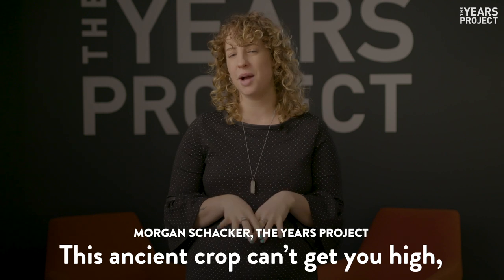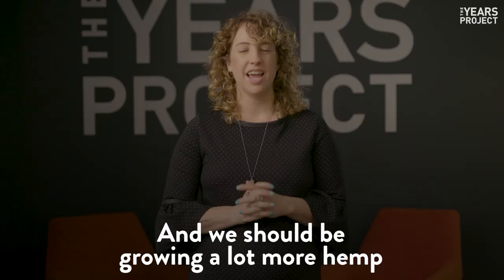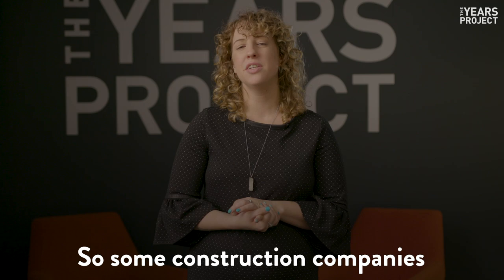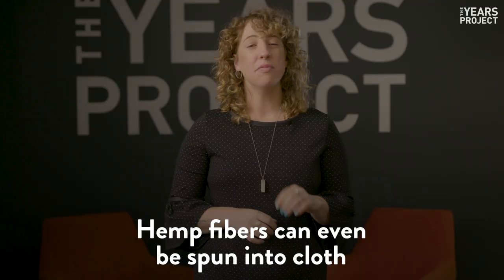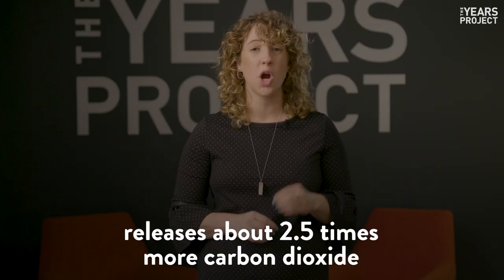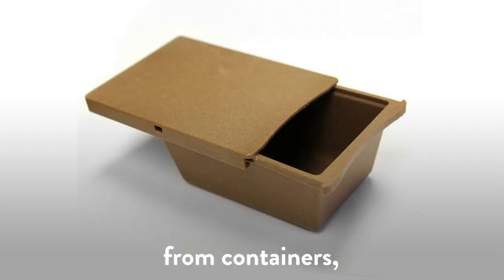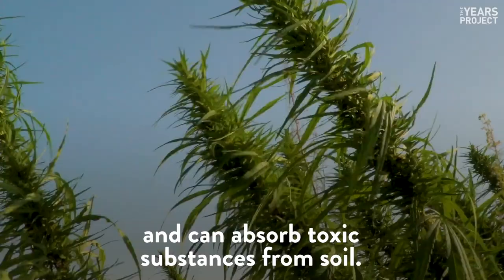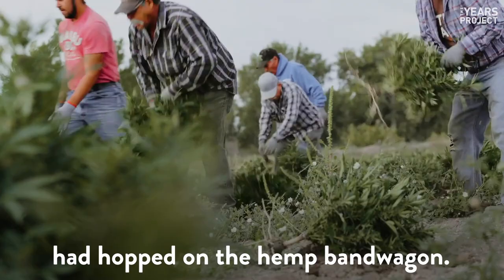Hemp Hemp Hurray: A Plant That Can Help Solve Climate Change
Did you know that hemp is really good at pulling carbon dioxide out of the atmosphere? It turns out this ancient crop can’t get you high, but it can help keep temperatures low. Learn how hemp plants can replace carbon-intensive products and help solve climate change.

EXECUTIVE PRODUCERS: JOEL BACH, DAVID GELBER and DREW MAGRATTEN
WRITER: ILANA BERGER
SCRIPT EDITORS: JOEL BACH, JOSH FUTTERSAK, MAYA LILLY, DREW MAGRATTEN, MATT ROSENBAUM, MAGGIE BADORE
EDITOR: JORJA HUDSON
PRESENTER: MORGAN SCHACKER

[va] Ply in the sky: the new materials to take us beyond concrete
[xii] Handbook of Sustainable Apparel Production.
[xiii] Hemp Makes Great Plastic, So Why Isn’t Hemp Plastic Everywhere?
[xv] Hemp Makes Great Plastic, So Why Isn’t Hemp Plastic Everywhere?
[xvi] Ibid.
[xxi] Ibid.
[xxiii] The Farm Bill, hemp legalization and the status of CBD
[xxv] The Farm Bill, hemp legalization and the status of CBD
[xxva] Congress just passed an $867 billion farm bill. Here’s what’s in it.
[xxvb] Senate Passes Bipartisan Farm Bill to Legalize Industrial Hemp Production
[xxvii] As demand for CBD explodes, US farmers are seeing dollar signs